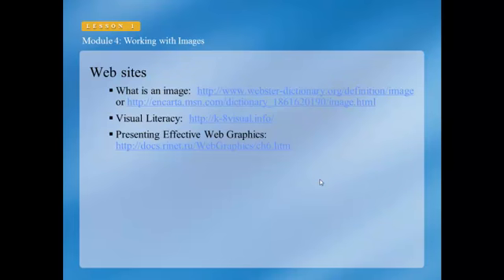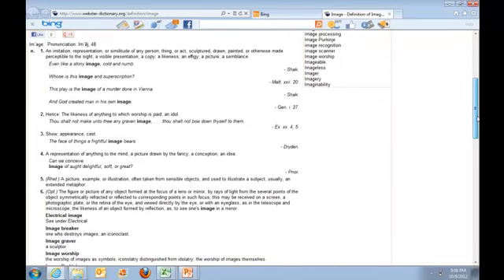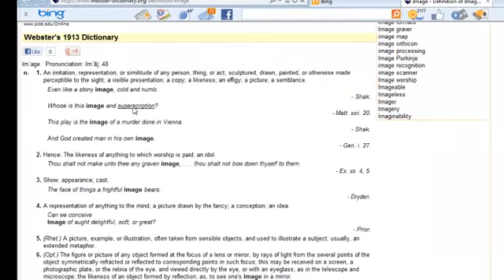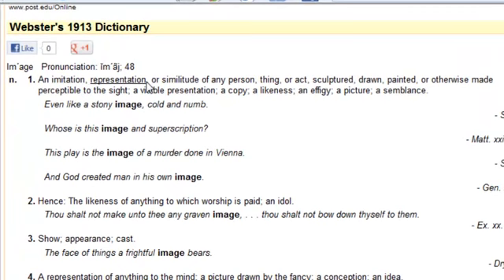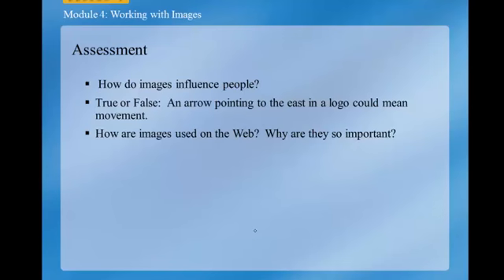Impact of Images